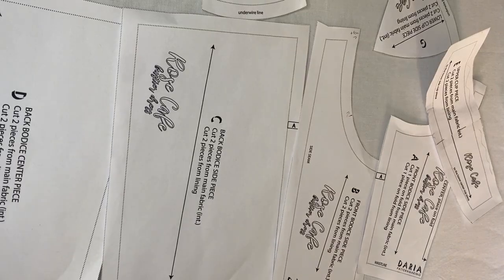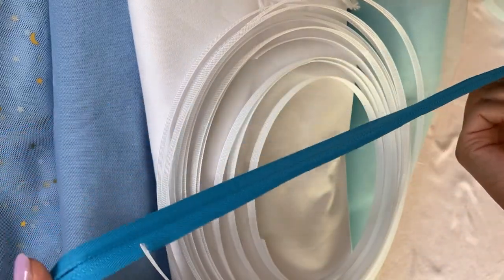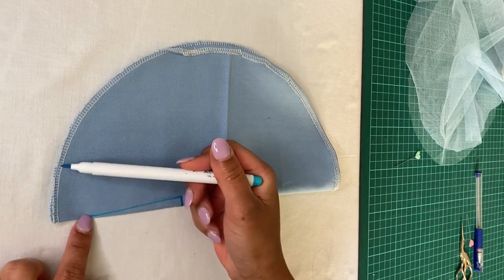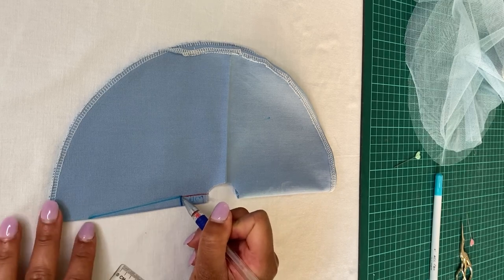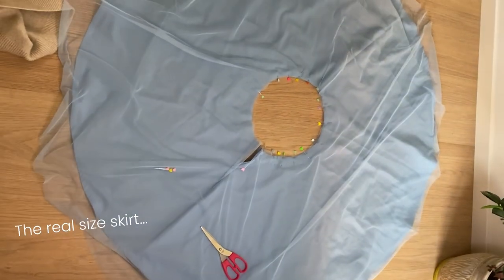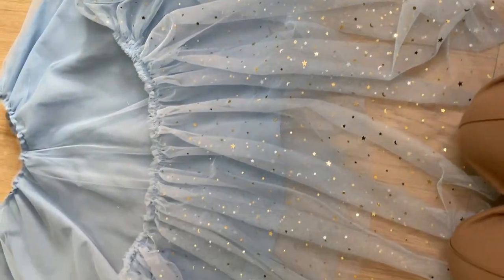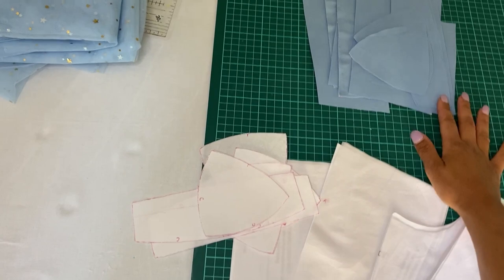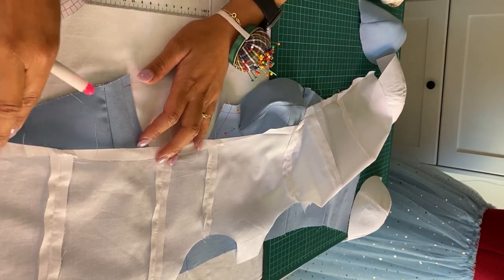Prom dress DIY tulle Teuta Matoshi 2022 Tutorial Full lined bodice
Inspired Teuta Matoshi dress DIY!
I hope you enjoy my first tutorial. And please tag my Ig in your creations if you ever use this video: @petit_karol

Sorry for the small screen, I uploaded the video wrong, and now I don’t have the video saved anymore on my phone 😕 I’ll learn how to fix it for  the next videos.

Bodice Pattern:

Star tulle:

LightBlue Tulle:

Hard mesh:

Bust underwire: